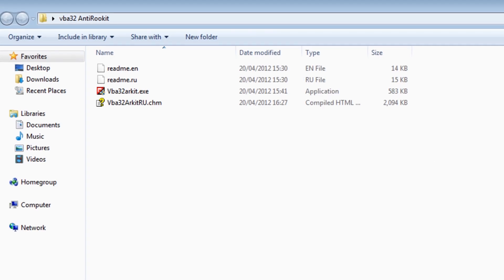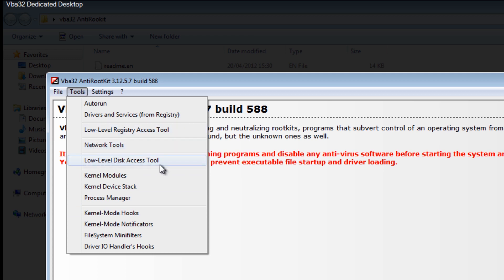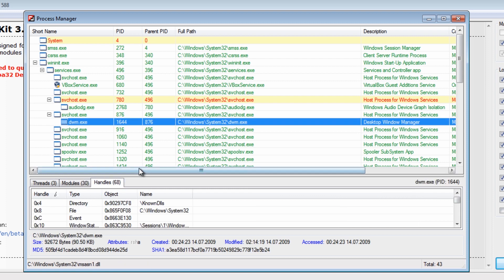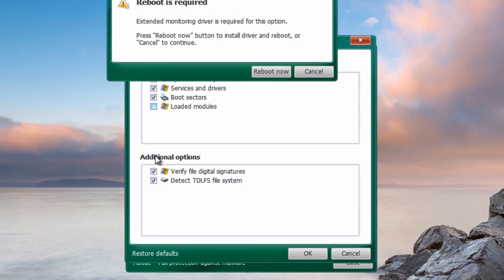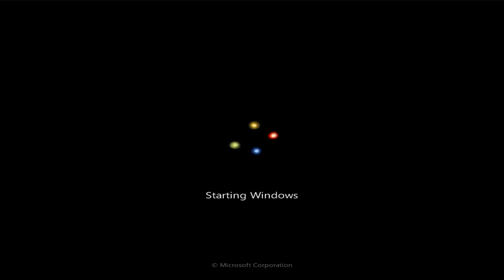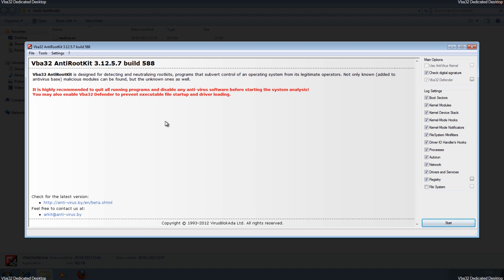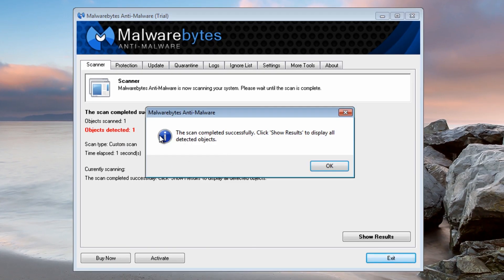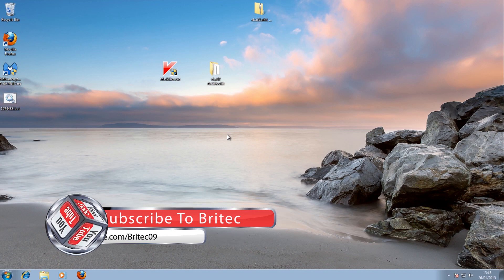Remove Rootkit.Boot.Cidox.b by Britec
bootkit cannot be detected easily because all its components reside outside of the file systems structure.
Some types of rootkits hide and lay hidden deep in the operating system. When the MBR has been compromised by a bootkit it can sometimes show up as a legitimate copy of the MBR.
A system infected with a bootkit can be cured with the TDSSKiller utility.

Cidox infects the load area code of the boot partition on the hard drive.

Trojan-Dropper.Win32.Cidox
Rootkit.Win32/Win64.Cidox)